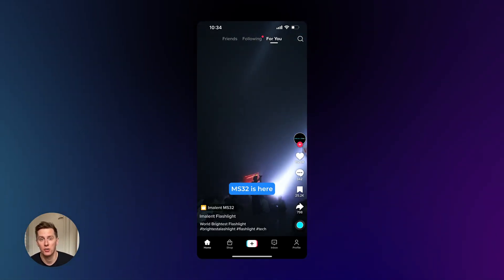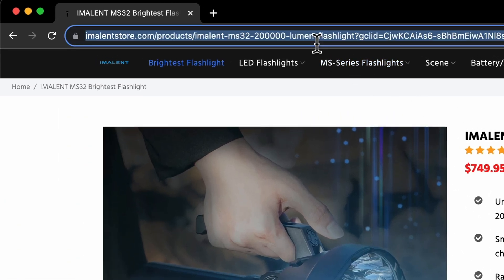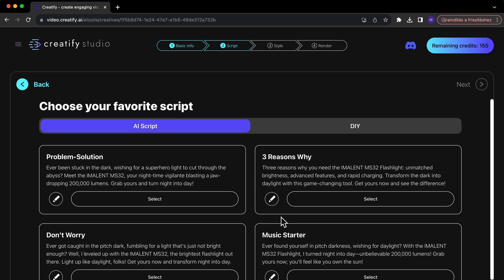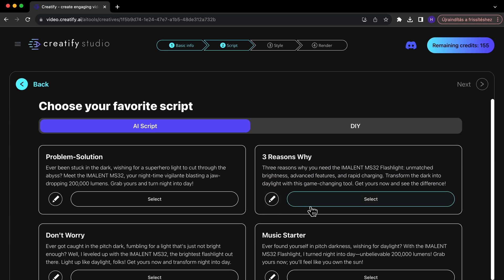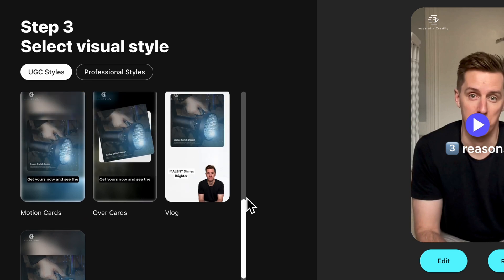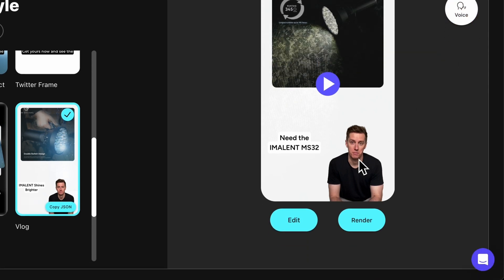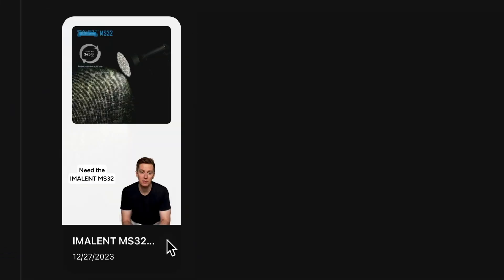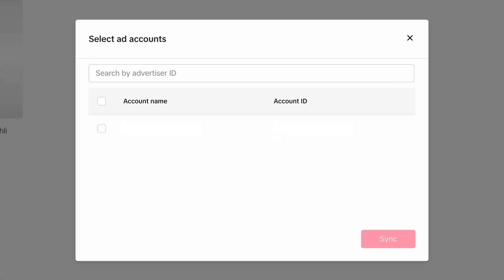Create video ads for Tiktok, and export directly to Ads Manager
Discover how to create effective TikTok video ads with Creatify AI.

Learn how to take a product link and transform it into a visually dominating video ad. We explain everything from selecting the perfect script with our AI, choosing UGC (user-generated content) templates that best describes your product, to adjusting your ad with music, avatars, and voice options. Also, we show you how to easily sync your final video to TikTok Ads Manager in just a few clicks. This guide is perfect for those who wish to enhance their business's marketing strategies with the power of AI.

All of this in just under 2 minutes!

👀 What is Creatify?

Explore Creatify: an AI-powered tool for easy short video ad creation. Transform a product link into a tailored marketing video with just a few clicks. Our tutorials guide you through using Creatify's AI to select scripts and customize your video with diverse voices and avatars. Learn how to efficiently create ads that boost your marketing strategy and ROI with Creatify.